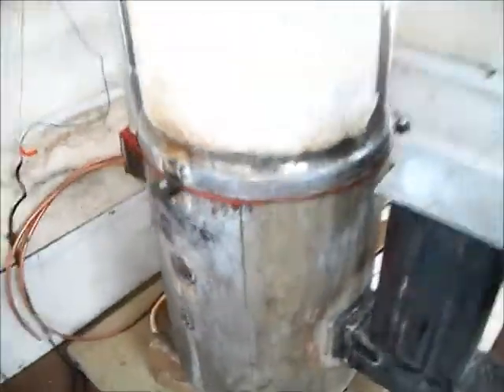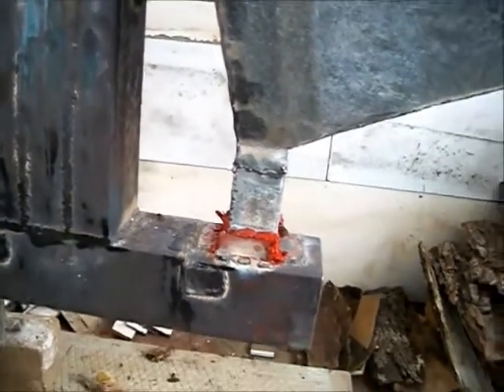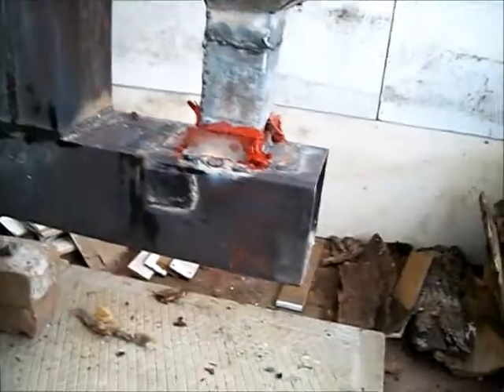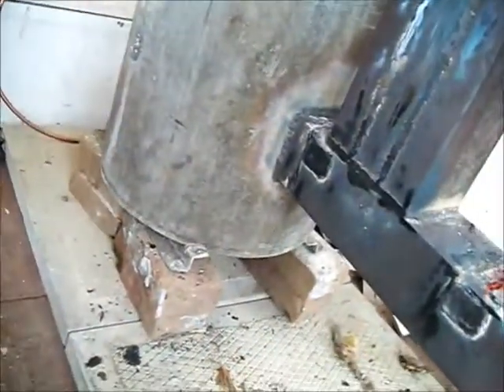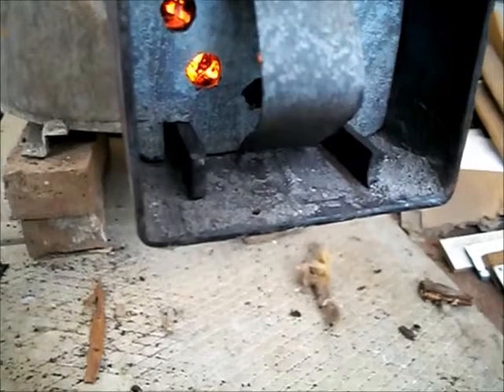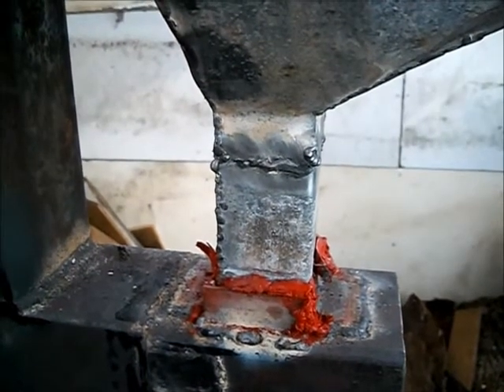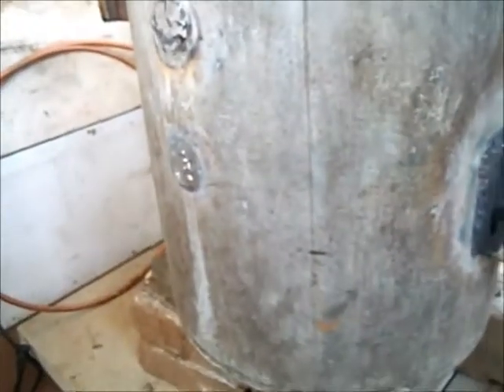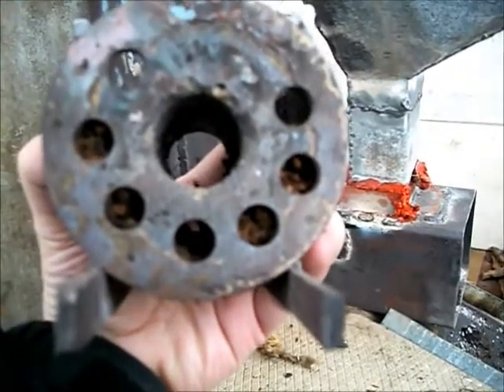Rocket Stove Pellet Burner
Rocket Stove Pellet Burner, i still have some work to do on it .
if you have any suggestion to improve my design your welcome